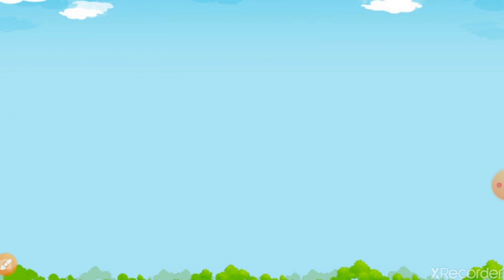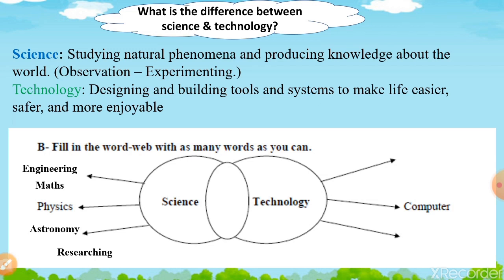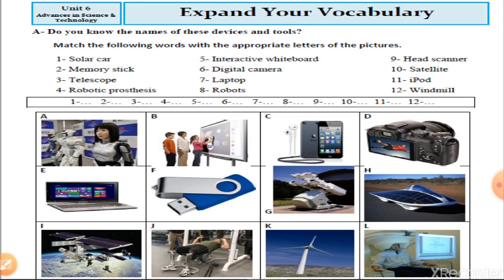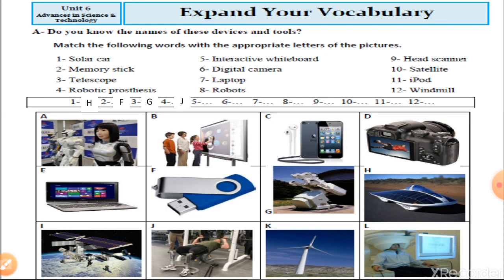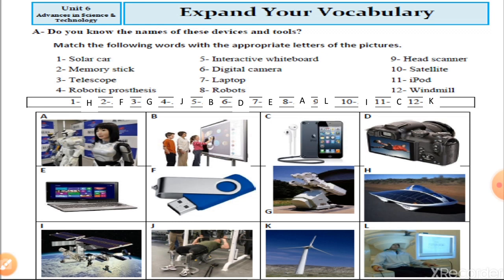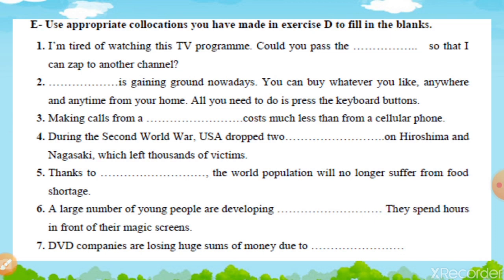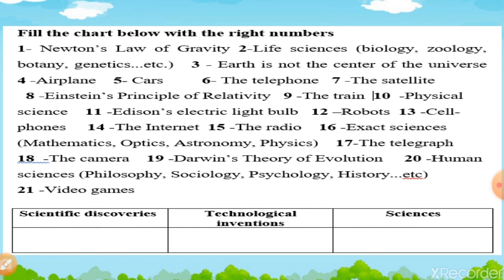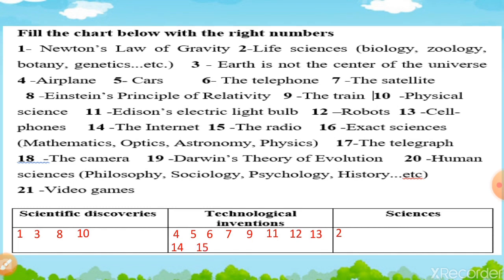Introduction to Unit 9: Science & technology.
In this video you will see what is science and technology, then learn new vocabulary related to it.